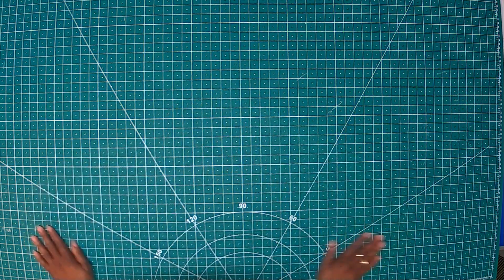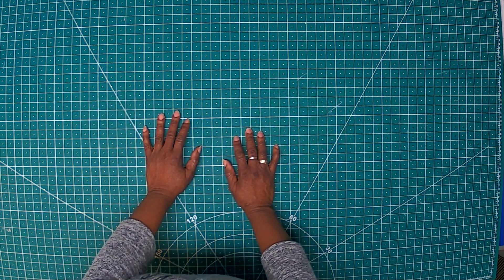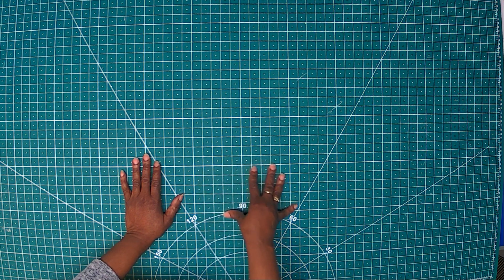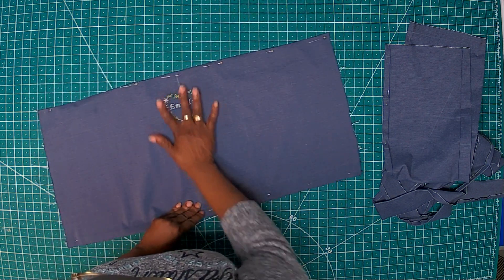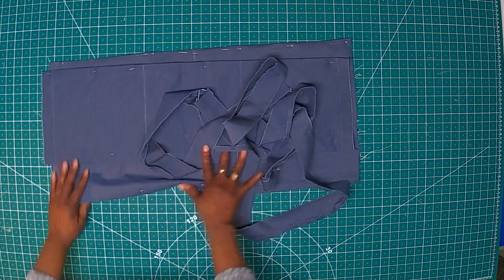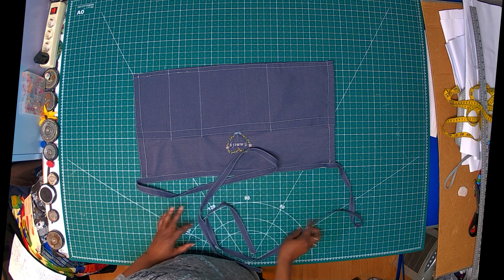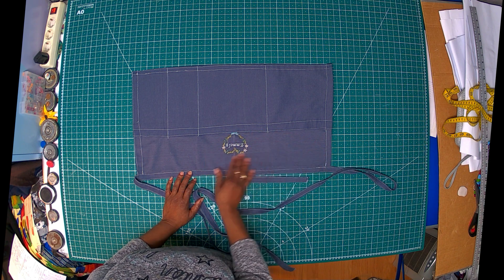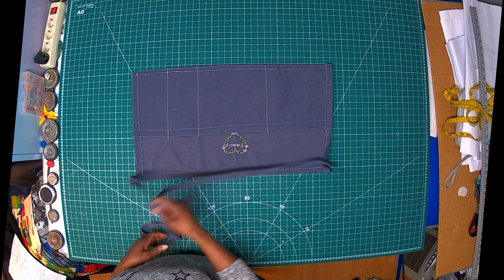how to make a waist apron with pockets and embroidery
If i can do it You can do it.
Making a waist apron can be a fun and relatively simple sewing project. Here's a basic guide to help you make one:

Materials Needed:
Fabric of your choice (cotton, linen, denim, etc.)
Scissors
Measuring tape
Sewing machine or needle and thread
Pins
Iron and ironing board
Optional: Fabric marker or chalk
Steps:
1. Measure and Cut Fabric:
Measure your waist circumference and decide on the width and length you want for your apron.
Typically, waist aprons are around 18-20 inches in width and 15-18 inches in length.
Cut your fabric to the desired dimensions, adding a few inches for seam allowances.
2. Hem the Edges:
Fold over and press a small hem (about 1/4 inch) along all four sides of the fabric.
Fold over and press another hem, this time about 1 inch wide, enclosing the raw edge.
Pin in place and sew along the folded edge to secure the hem.
3. Create Pockets (Optional):
If you want pockets on your apron, cut additional fabric pieces to the desired size and shape.
Hem the top edge of each pocket by folding it over twice and sewing along the folded edge.
Position the pockets onto the apron fabric and pin in place.
Sew around the sides and bottom of each pocket to attach them securely to the apron.
4. Attach Waist Ties:
Cut two long strips of fabric for the waist ties, each about 1.5 to 2 inches wide and long enough to comfortably tie around your waist with extra length for tying knots.
Fold each strip in half lengthwise and press.
Open the strips and fold the raw edges towards the center fold, then fold the strip in half again along the original fold and press.
Sew along the open edge to secure the ties.
Attach the waist ties to the top corners of the apron by folding the ends over the top edge of the apron and sewing them securely in place.
5. Finish:
Give your apron a final press with an iron to smooth out any wrinkles.
Trim any loose threads.
Tips:
Choose a durable fabric for your apron, especially if you plan to use it for cooking or crafting.
Feel free to customize your apron with decorative trims, embroidery, or appliques.
You can adjust the measurements and design of your apron to suit your preferences and needs.
With these steps, you should be able to create a simple waist apron. Feel free to get creative and add your own personal touches!